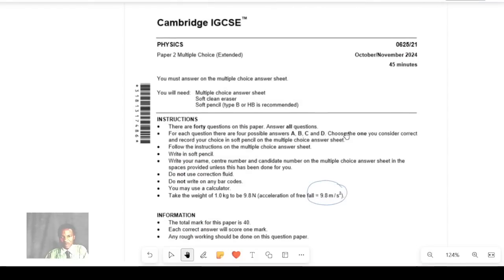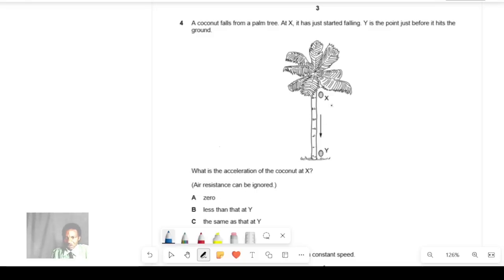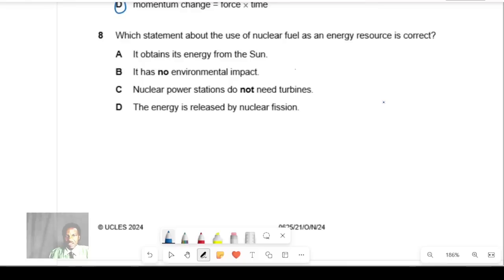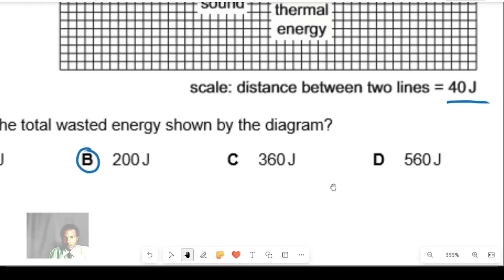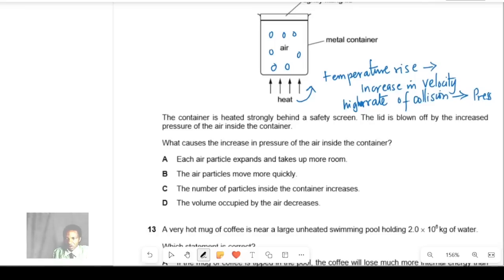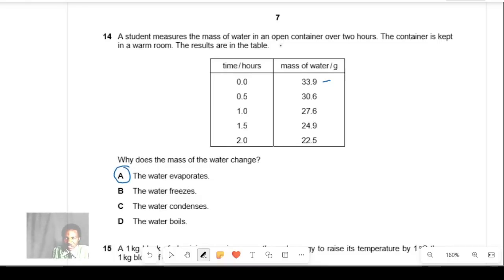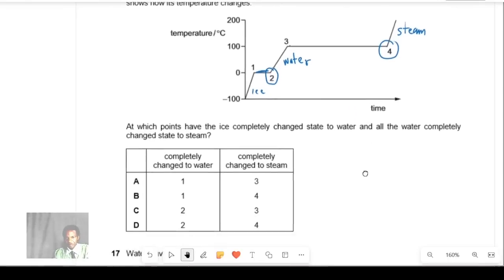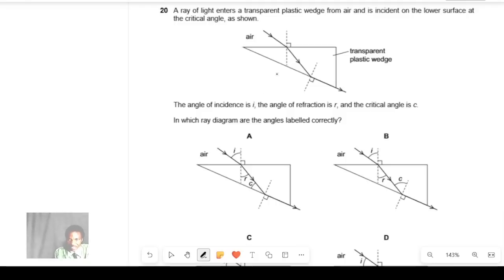0625 PHYSICS NOVEMBER 2024 QUESTION PAPER 21 SOLVED IN DETAIL #0625/21/ON/24 | PART 1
This is the solution to igcse physics Paper 2 variant 1 November 2024
A detailed, step-by-step solution to the IGCSE Physics 0625 Multiple Choice Extended Paper 2 Variant 1 for November 2024. Solved by Orisheje Matthew of Super Easy Physics and Mathematics. Perfect for exam prep!